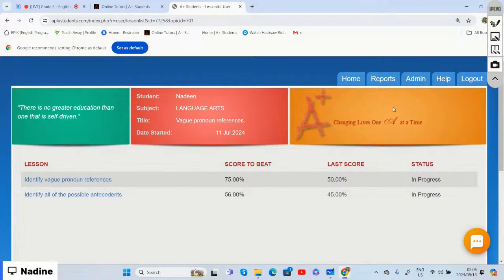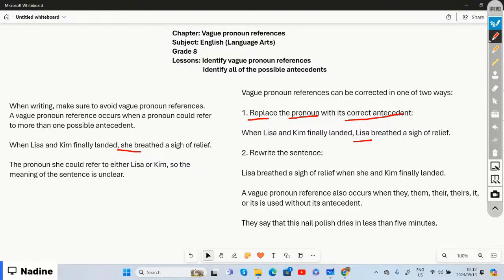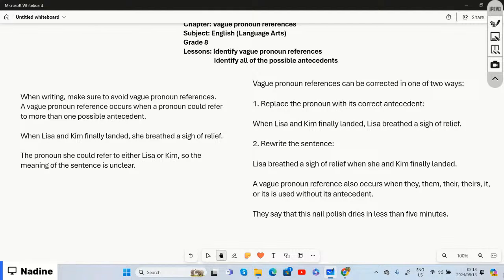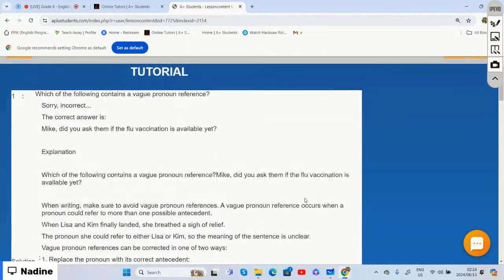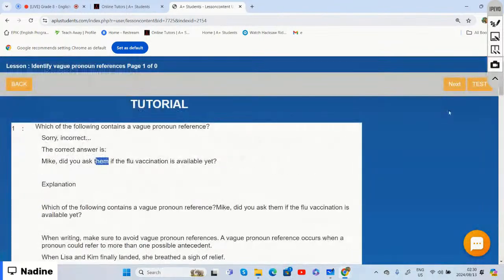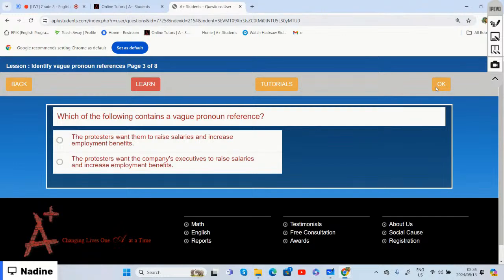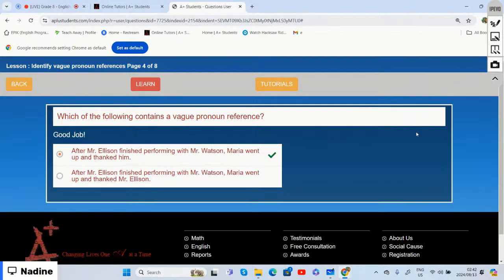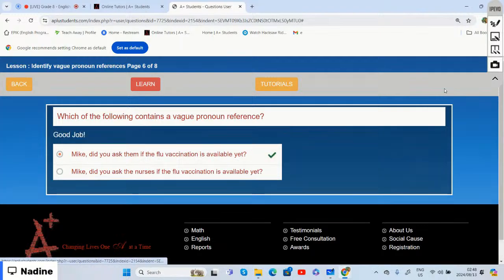Grade 8 - English: Vague pronoun references